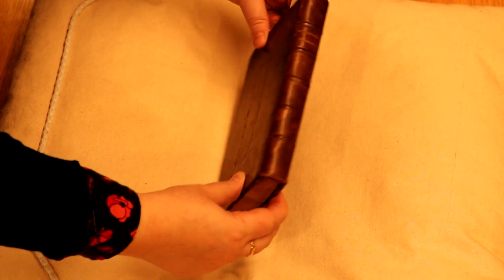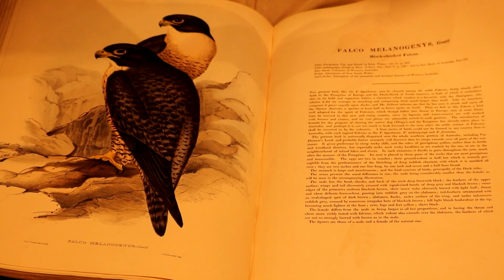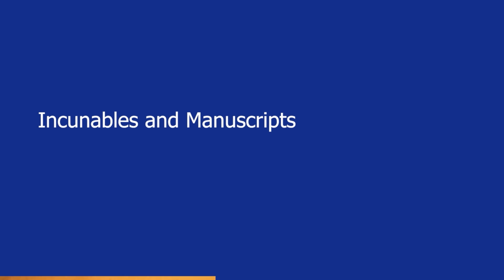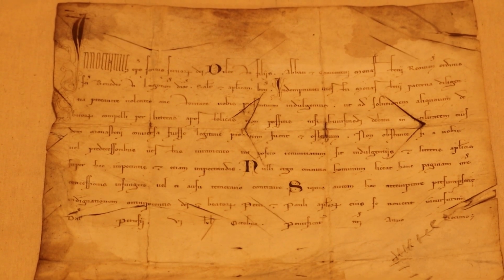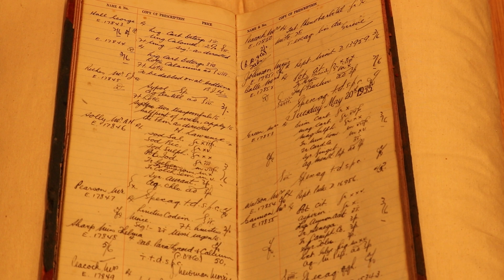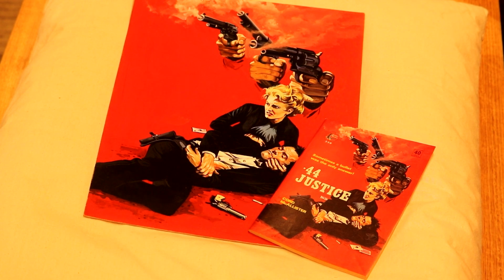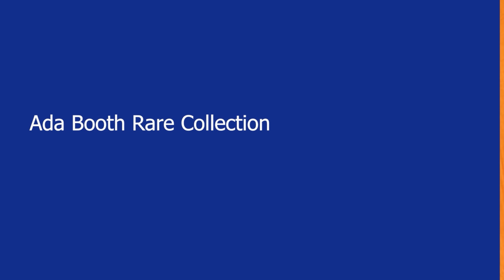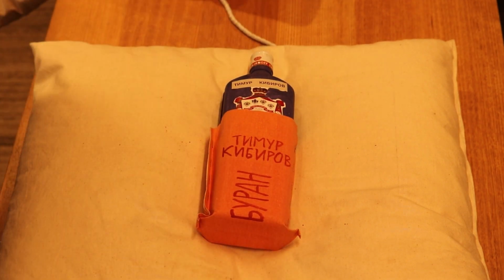Bibliographical Society - Virtual Visit: Monash University Library (Melbourne)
Anne Holloway: Virtual Library Visit: Monash University Library (Melbourne, Australia)